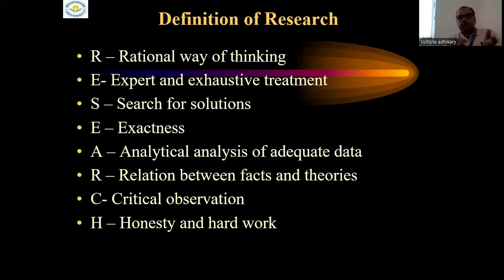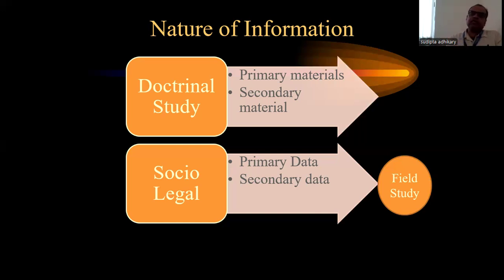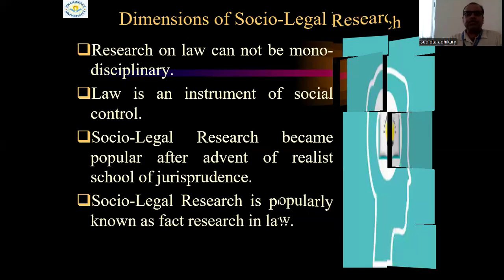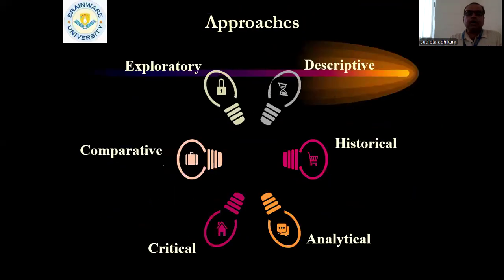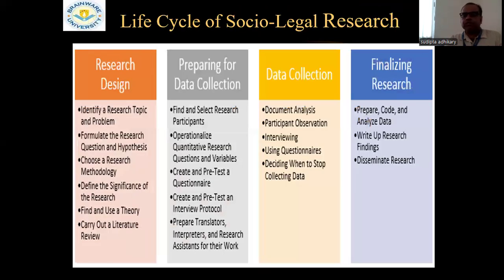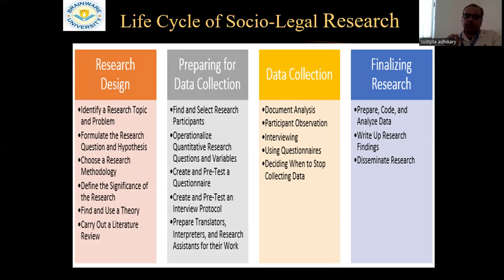Introduction to Social Research Methods by Dr.Kaushik Banerjee, HOD, Law, Brainware University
Introductory speech on Research methods related to social sciences.